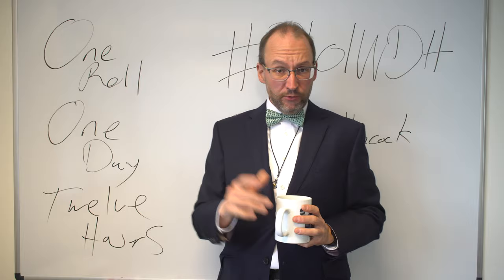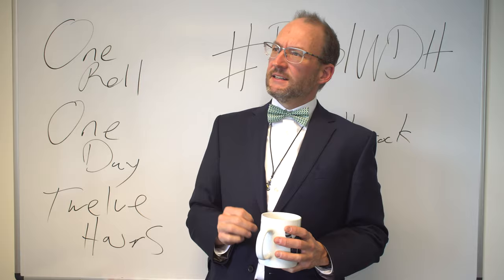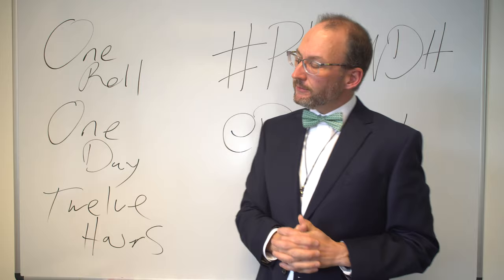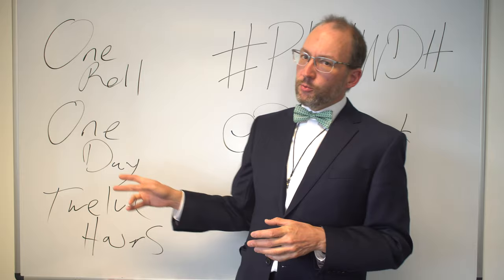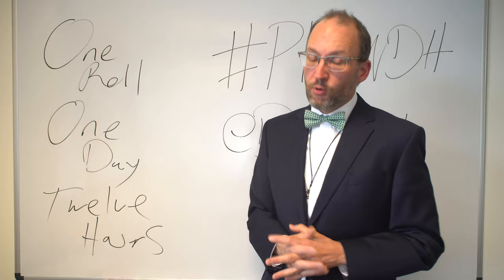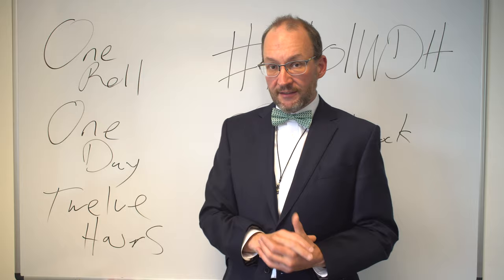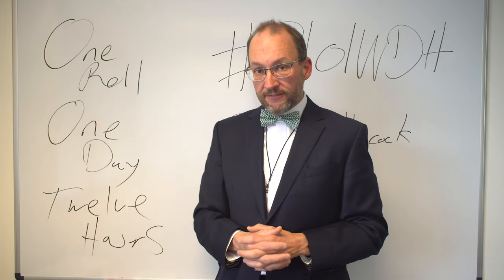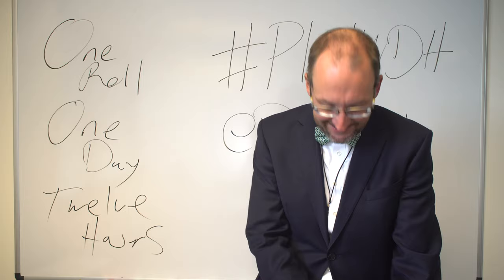Photography 101 with David Hancock | One Roll, One Day, Twelve Hours.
Assignment: 36 photos taken in a single day within a twelve-hour period.

Welcome to Photography 101 with David Hancock! Enough of you have called me YouTube's Photography Professor that I've decided to adopt that this year in full! This video kicks off the Photography 101 series. Each month I'll release a new video on the first Thursday of the month. The third Thursday of every month I'll post a second video to remind you of the assignment and provide a place to post your work.

You can post work as a comment to an album in the second video's comment or you can use the series IG hashtag (and remember to at me) if that works better for you.

IG Hashtag
IG David at: @DavidHancock
Good and free online image sharing (share a link to your album as a comment in the assignments videos.)

David Hancock's Amazon Author Page with Links to Select Camera Manual eBooks: